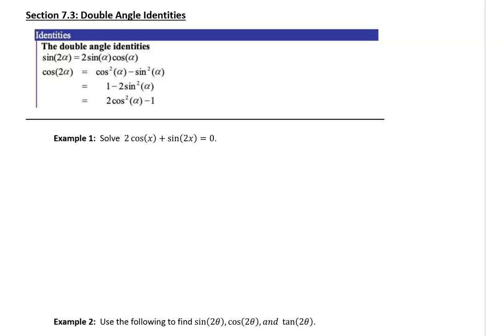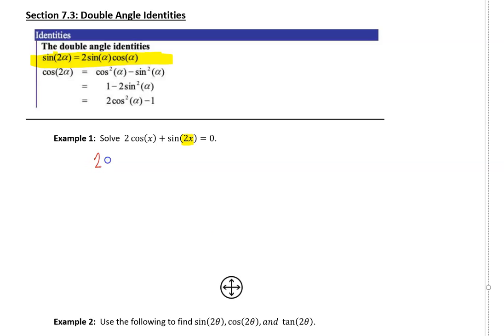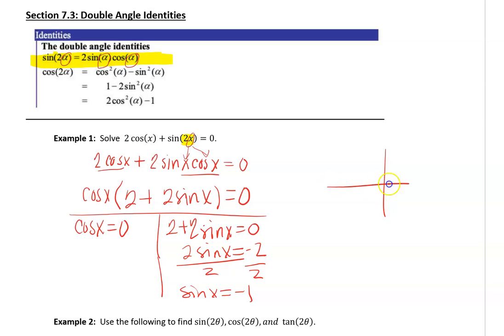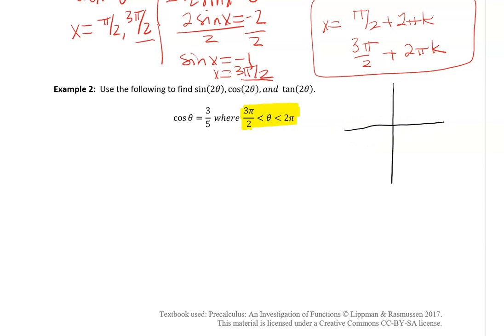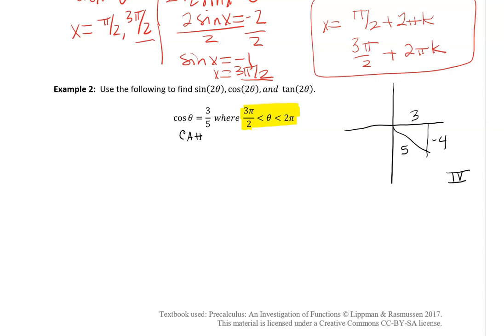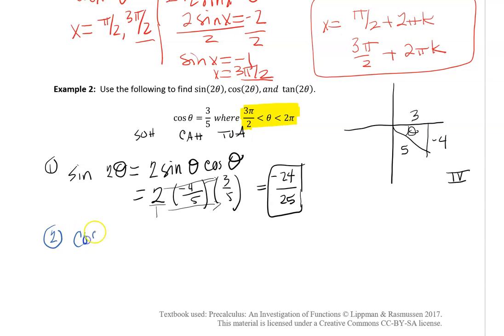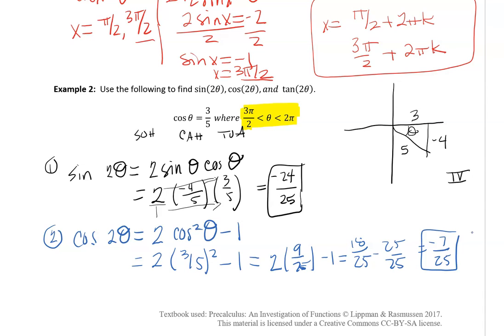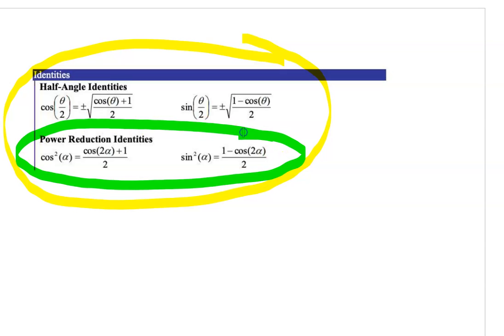Math 2412- 7.3 Double Angle Identities